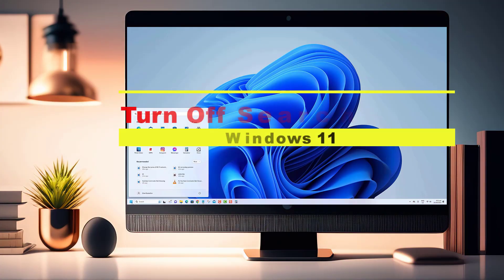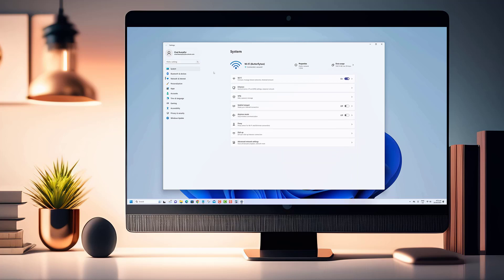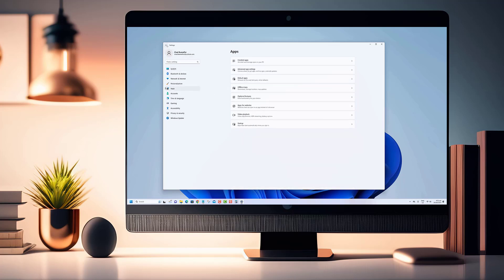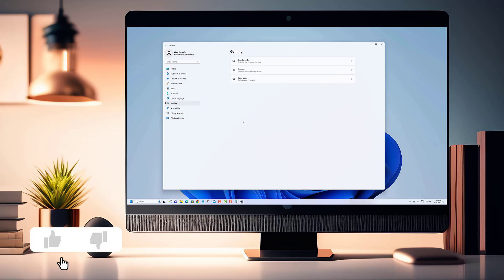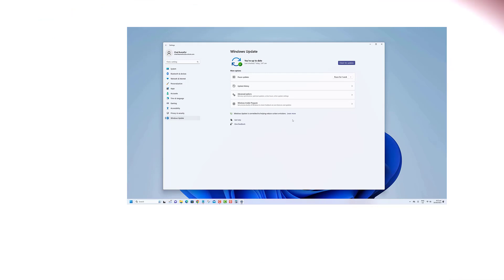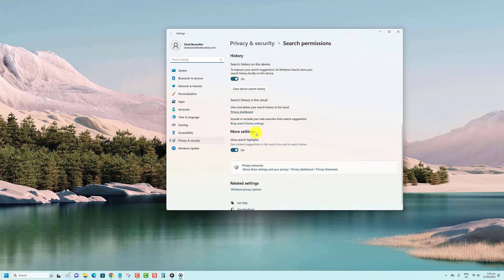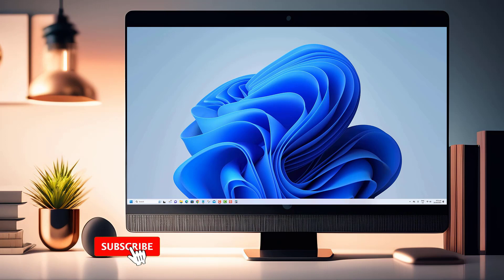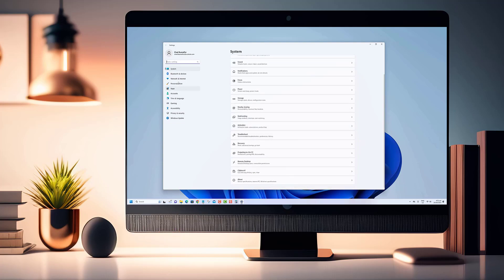How to Turn Off Search Highlights on Windows 11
If you're looking to disable search highlights on your Windows 11 operating system, you've come to the right place! In this step-by-step tutorial, we'll show you how to effortlessly turn off search highlights and regain control of your search experience. 🕵️‍♂️🔎

Key Points:
1️⃣ Eliminate Distractions: Learn how to disable search highlights on Windows 11 to streamline your search results. Say goodbye to distracting highlights and focus on the information that truly matters to you. 🙅‍♀️🔆

2️⃣ Customized Search Experience: Discover the freedom to tailor your Windows 11 search preferences by turning off search highlights. Take control of your workflow and enjoy a clutter-free search interface. 🌟💻

3️⃣ Simplified Steps: We'll guide you through the simple and straightforward process of disabling search highlights on Windows 11. No complicated settings or technical jargon—just easy-to-follow instructions for a seamless experience. 🚀📚